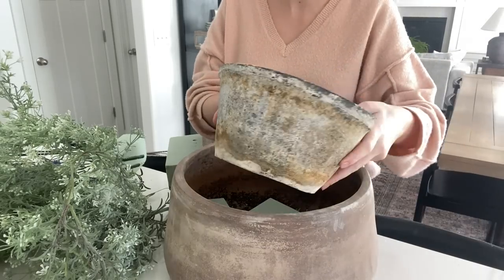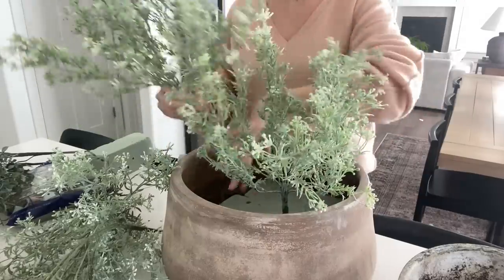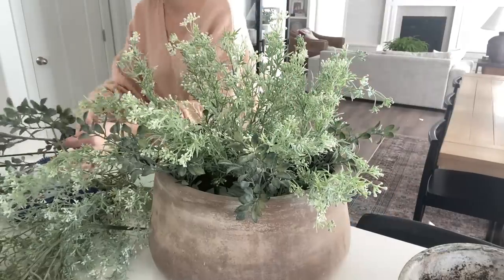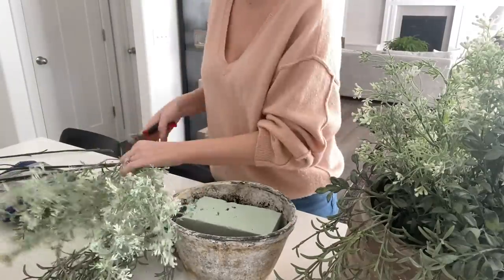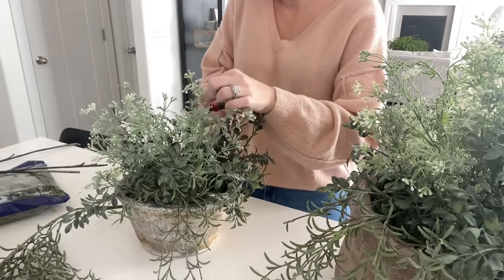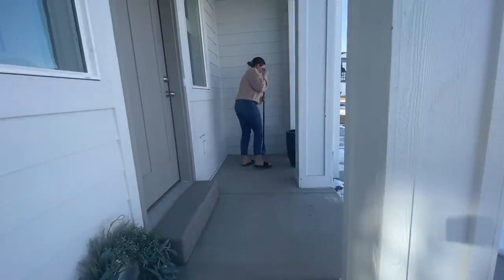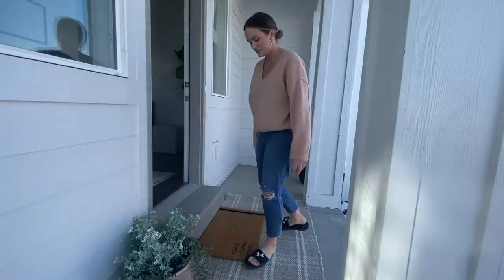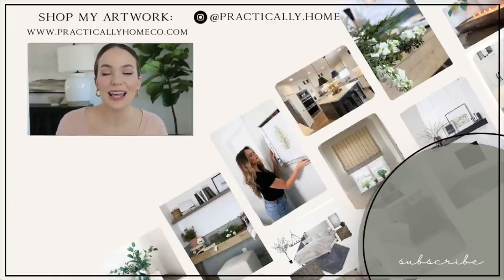Spring Front Porch Decorating Ideas || Diy Faux Floral Arrangements || Patio Decor Ideas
Hi Everyone!
Spring is almost here and I wanted to show you some spring front porch decorating ideas. I did a DIY faux floral arrangements for my front porch as well and I absolutely love how they turned out.

Affordable Front Porch Home Decor:
3x5 rug